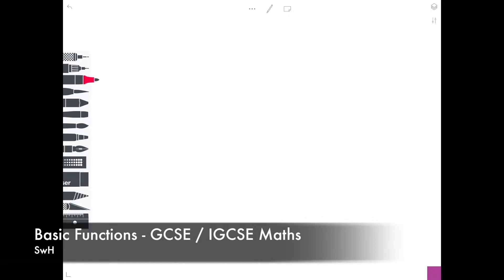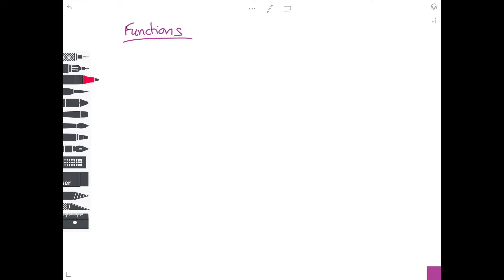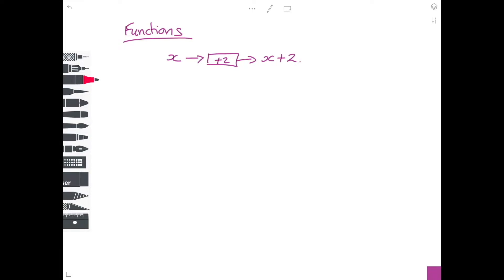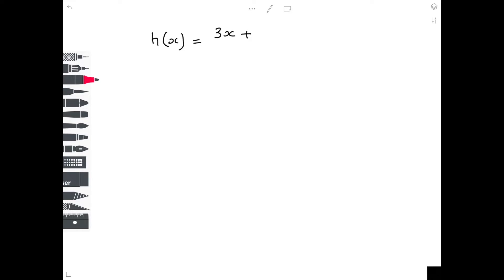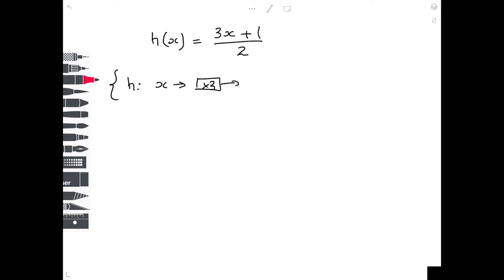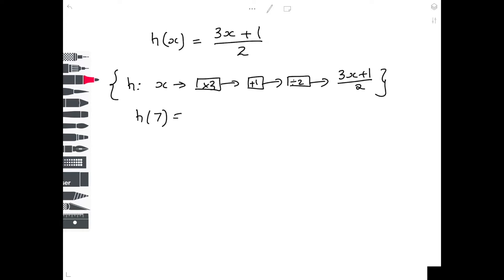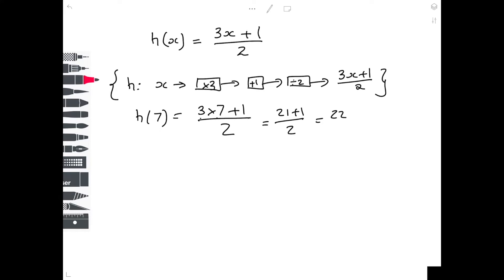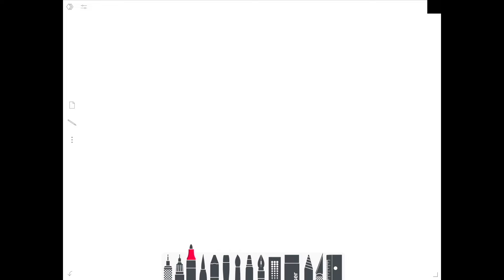How To Do Functions | GCSE & IGCSE Maths | AQA, Edexcel, CIE, OCR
Hazel and Lesley show you how to do function notation, and show you examples of simple function questions.